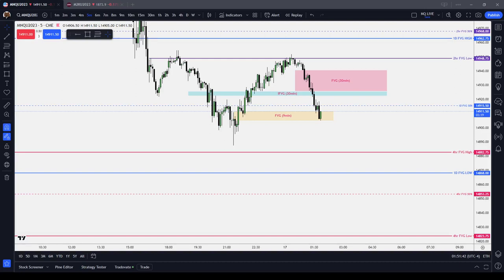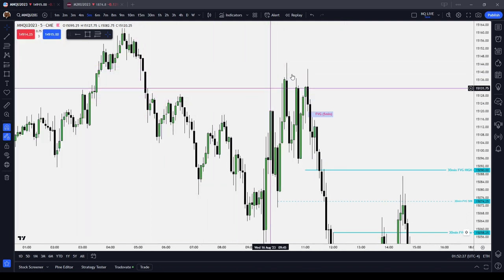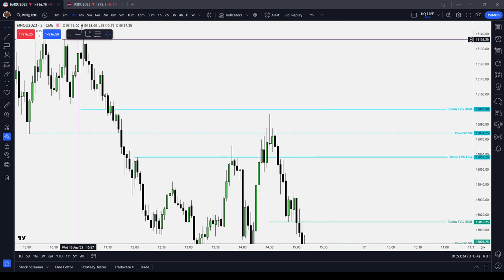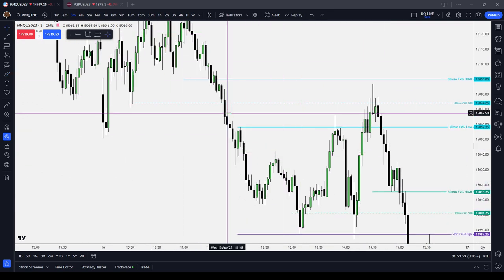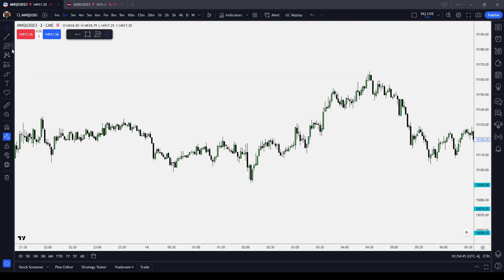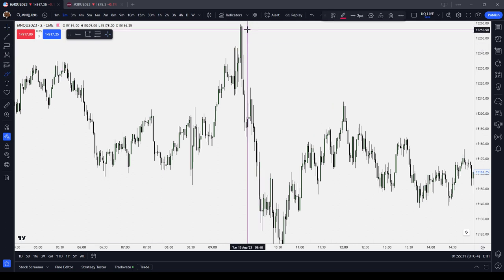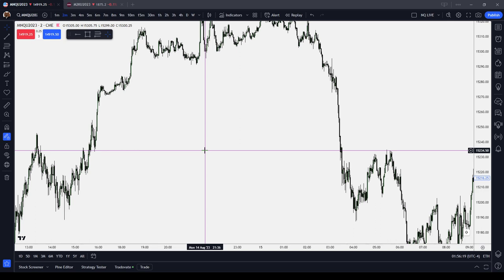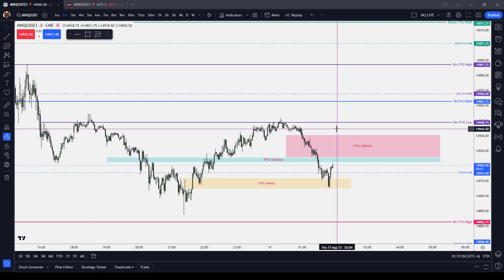Breakaway Gap | ICT Basics